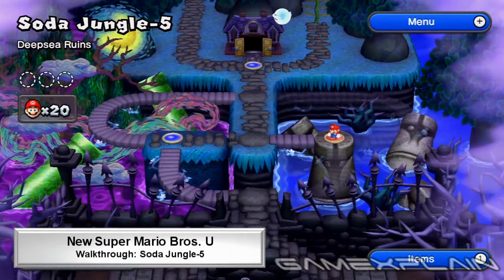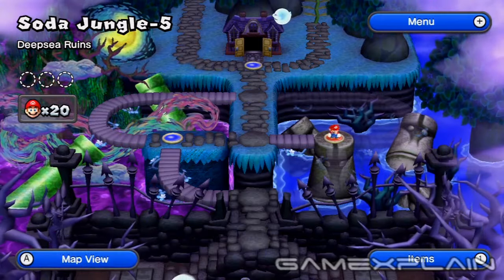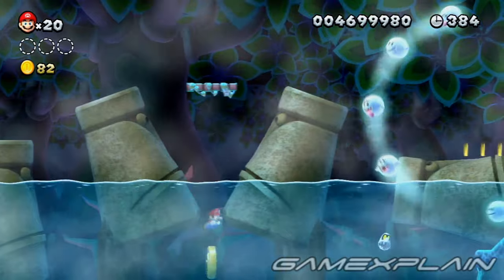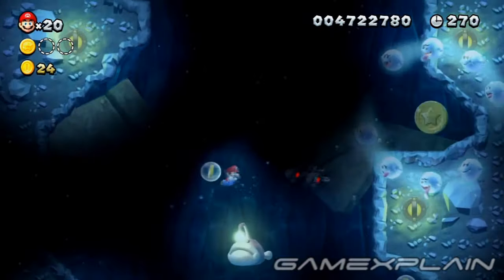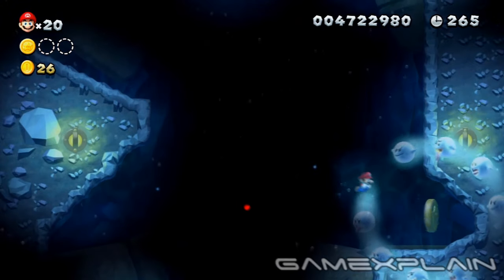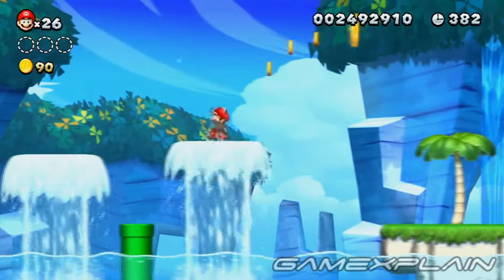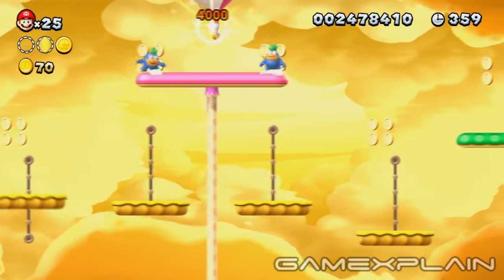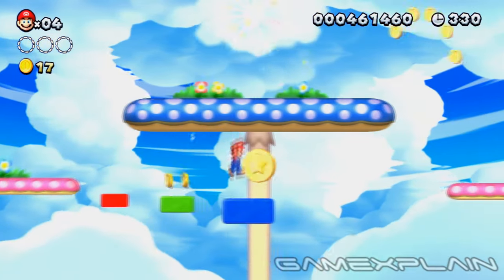New Super Mario Bros. U - Soda Jungle-5 Deep Sea Ruins Star Coins Guide & Walkthrough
We'll show you how to find all 3 Star Coins in Soda Jungle-5 Deep Sear Ruins!